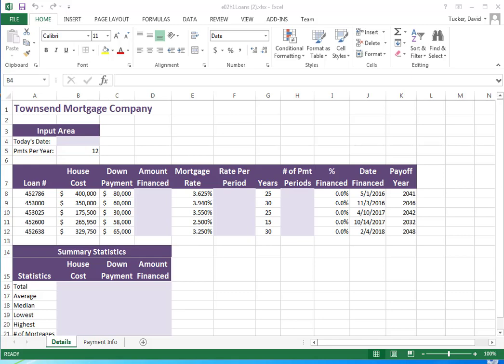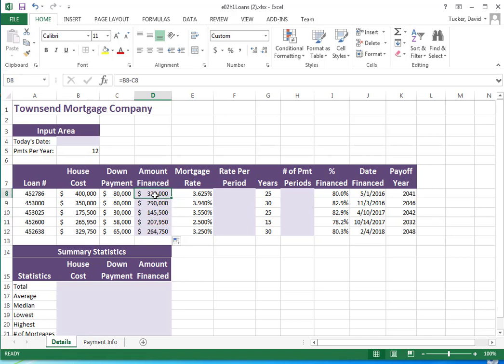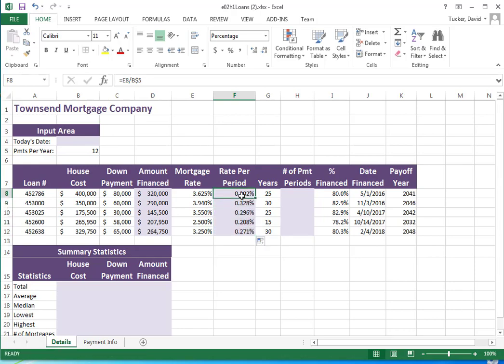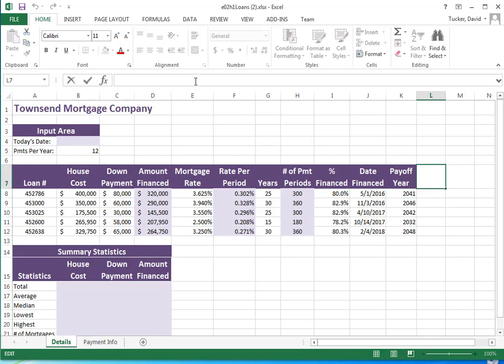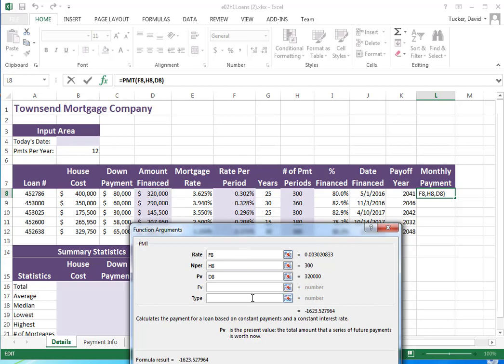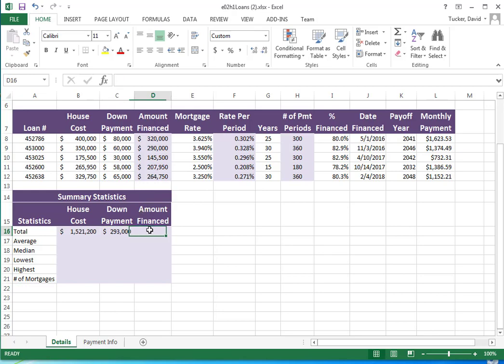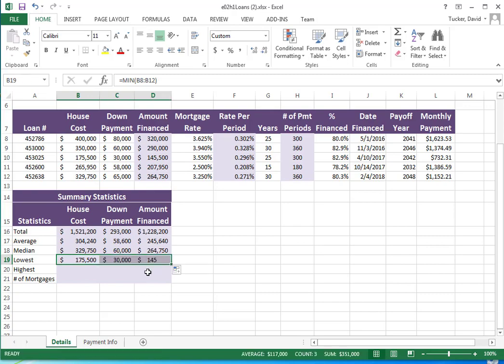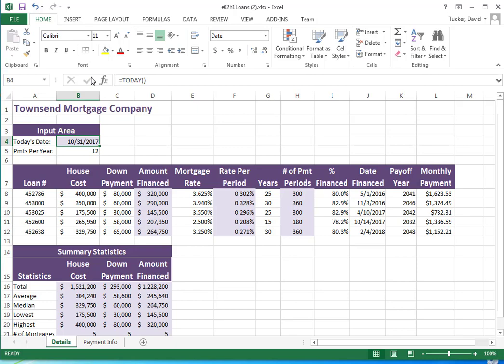Excel Chapter 2 Hands-on Exercise 2 Part 1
Excel Chapter 2 Hands On Exercise  Hints, First worksheet